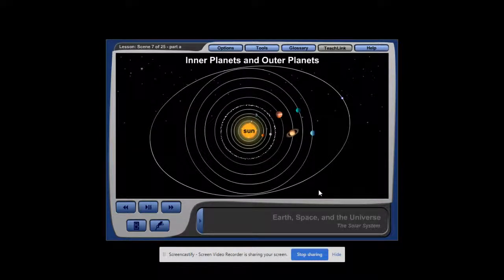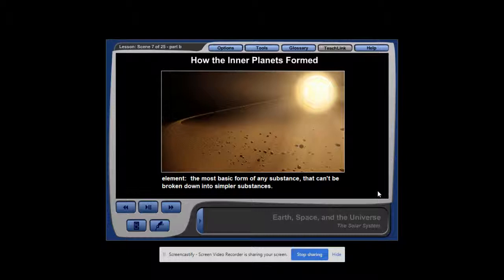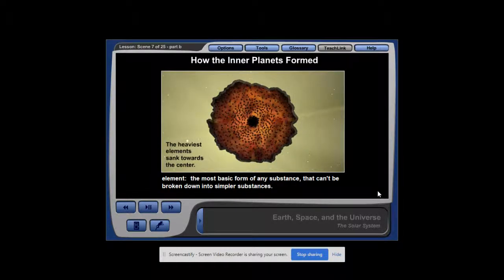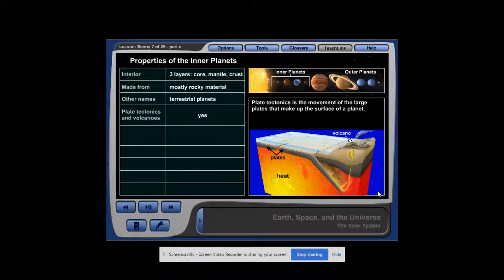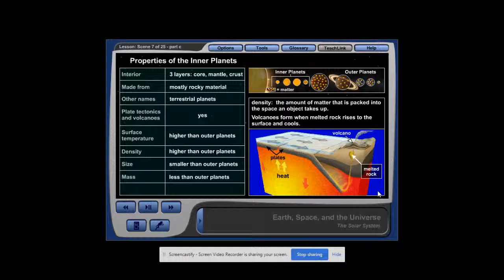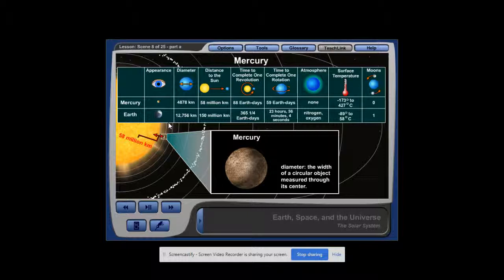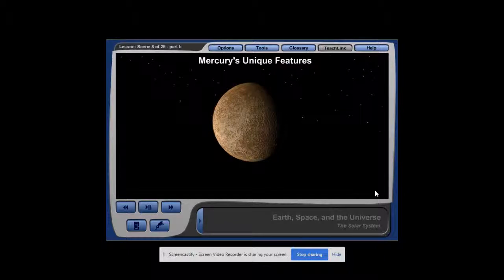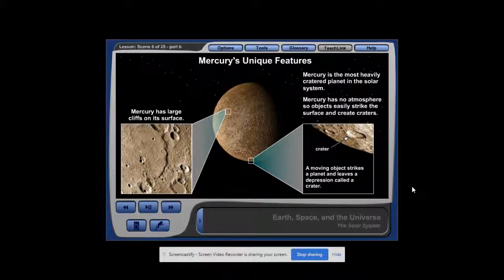Cybered: The Inner Planets-Mercury